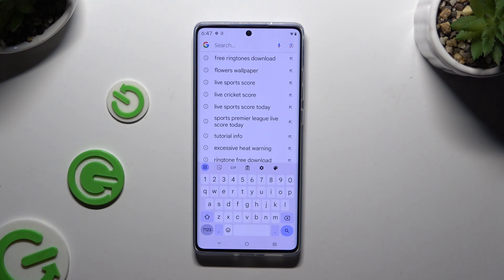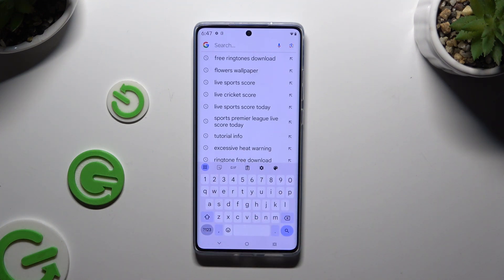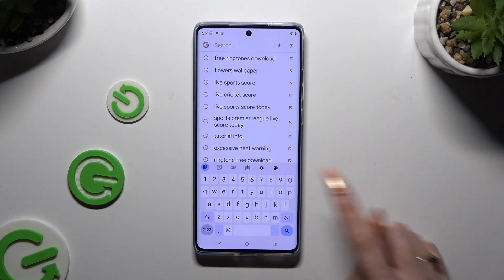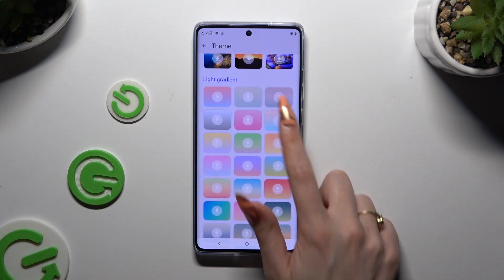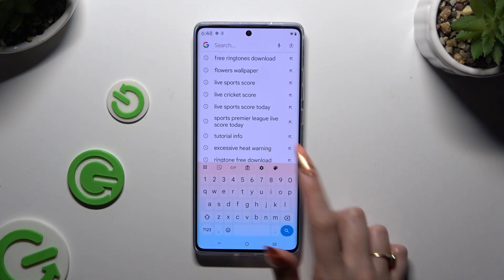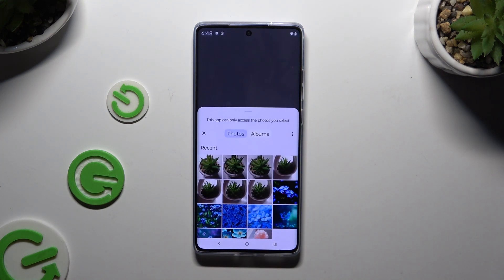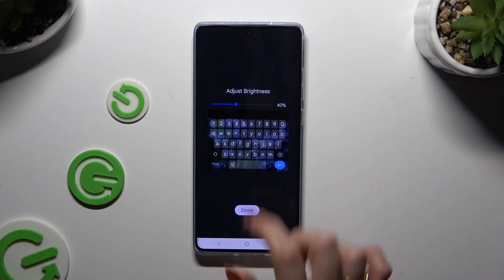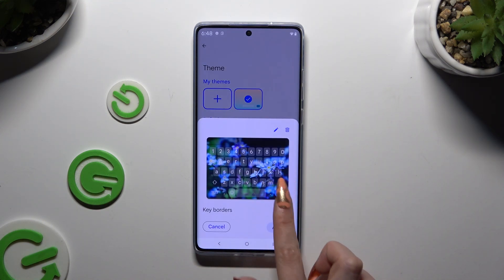How to Change & Customize the Keyboard Theme in MOTOROLA Moto G85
Learn how to customize the Gboard keyboard theme on your MOTOROLA Moto G85 with this easy-to-follow guide. We’ll show you how to change colors, add images, and adjust the keyboard’s appearance to match your style. Follow along to personalize your typing experience and make your keyboard uniquely yours.

How to set a custom keyboard background in MOTOROLA Moto G85? How to change the Gboard keyboard color on MOTOROLA Moto G85? How to manage the keyboard style in MOTOROLA Moto G85?